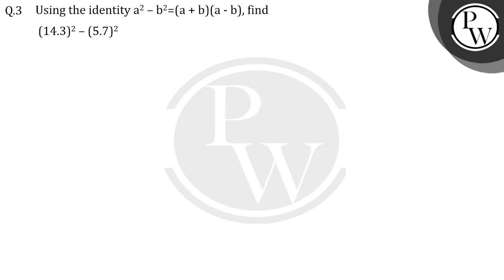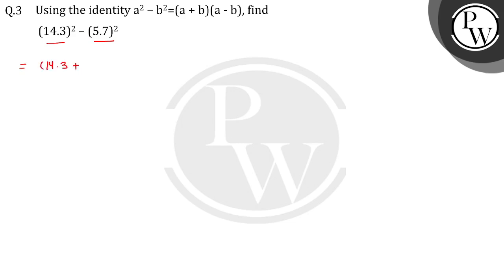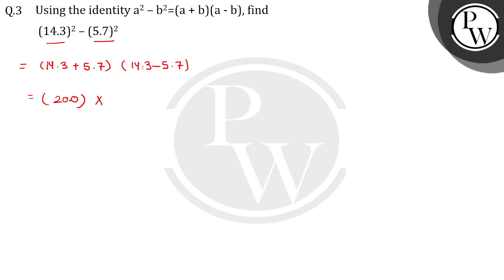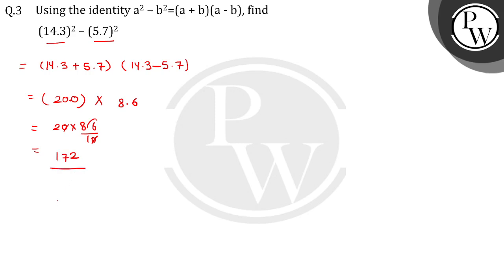Using the Identity a2 &ndash; b2 = (a + b)(a &ndash; b), find&nbsp; (14.3)2 &ndash; (5.7)2....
Using the Identity a2 &ndash; b2 = (a + b)(a &ndash; b), find&nbsp;